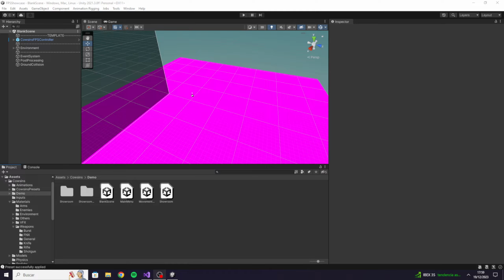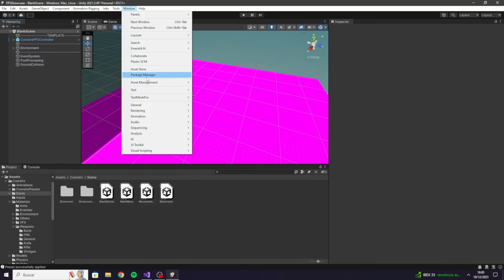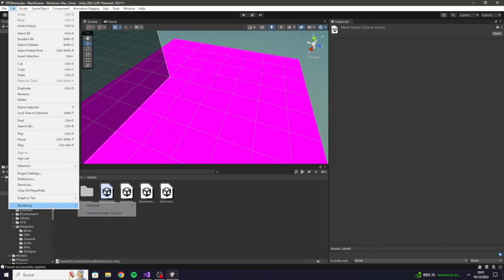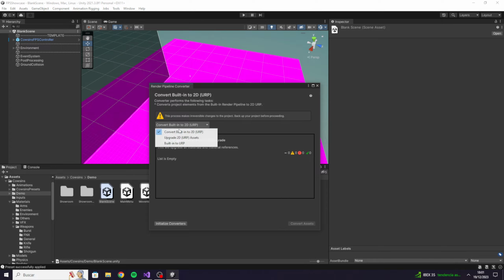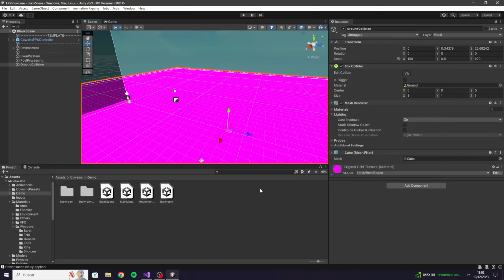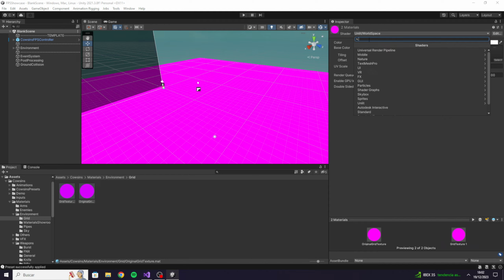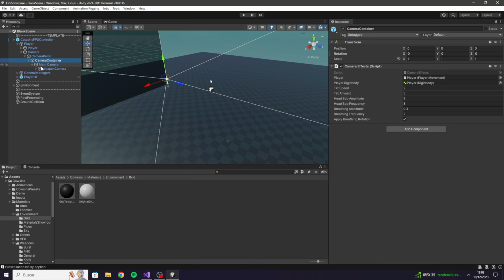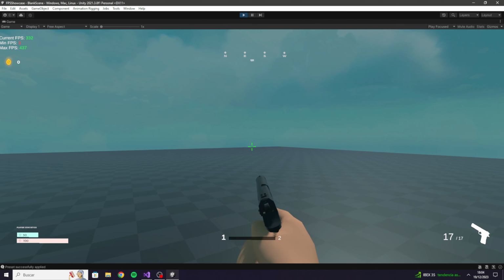How to Import FPS Engine to URP / HDRP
Hi! Welcome to a new tutorial in which you will learn the workflow to import FPS Engine into URP and HDRP.